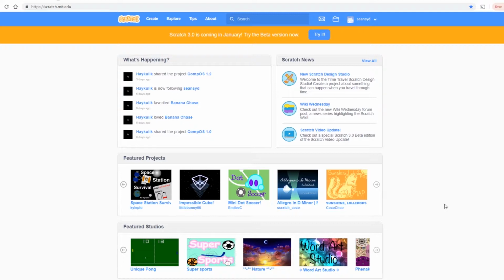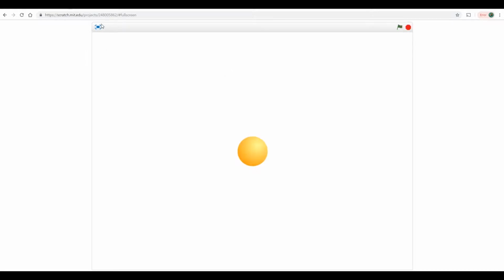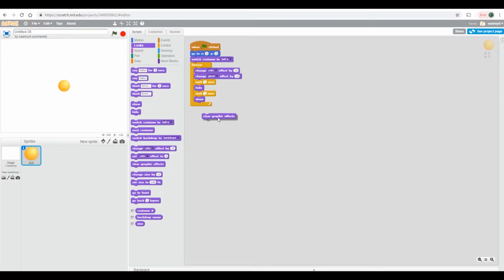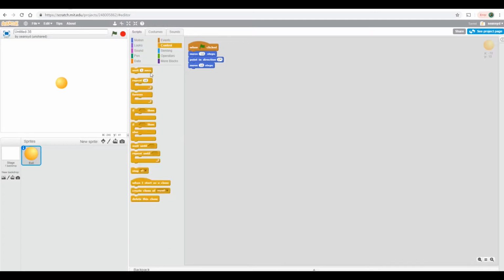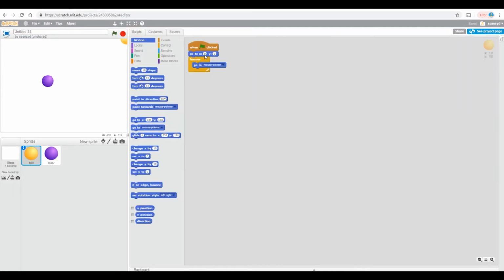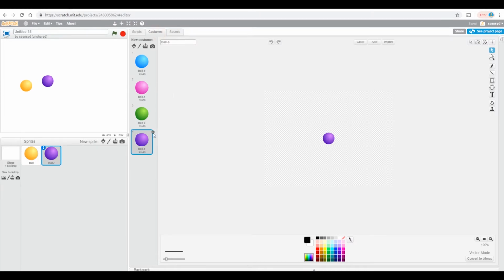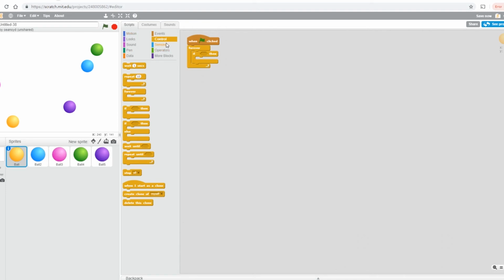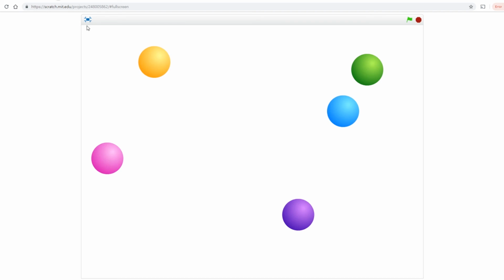Scratch Tutorials #2: Strong Sprites!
1. Changing the Sprite
2. Moving Randomly
3. Moving with the keyboard